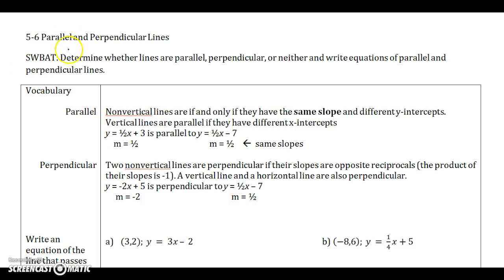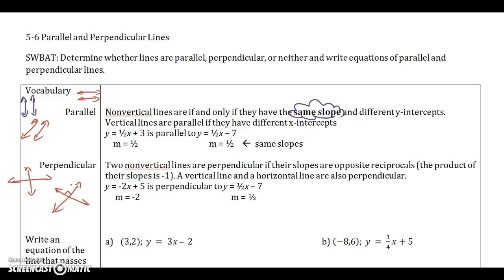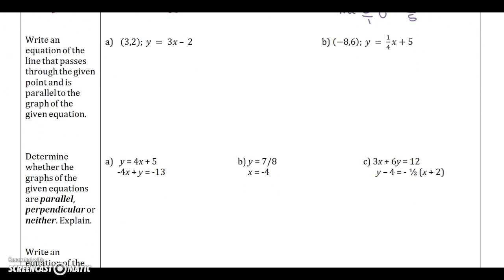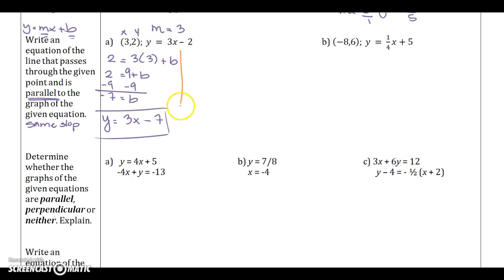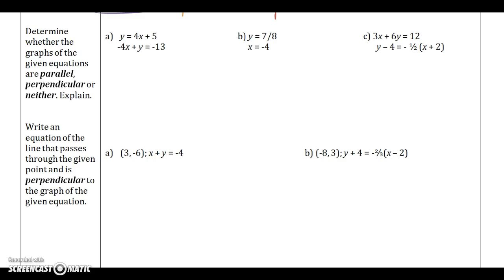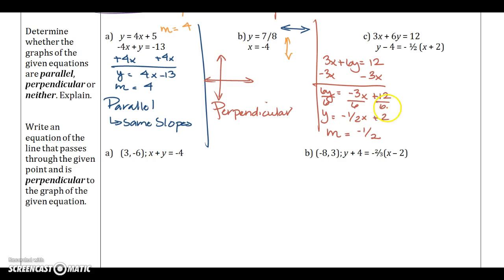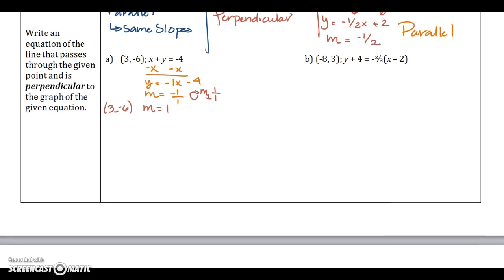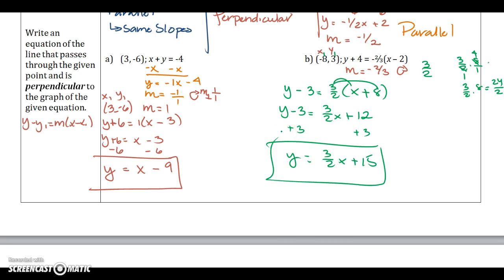Alg1 5-6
Paralell and Perpendicular